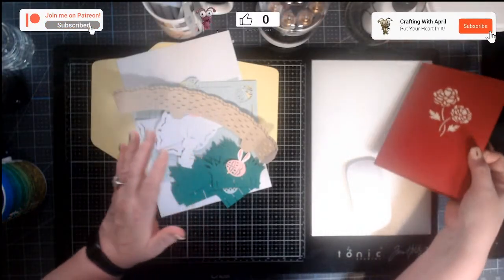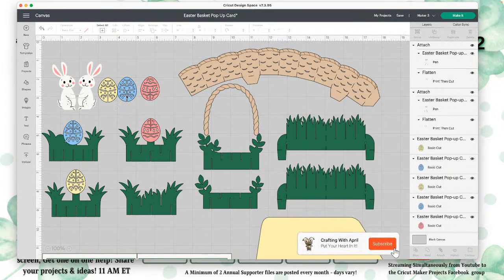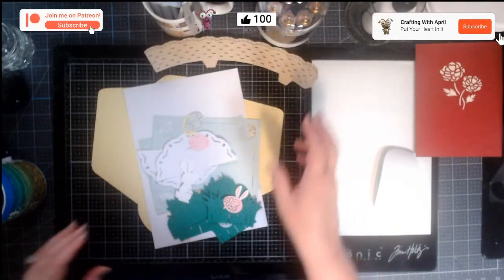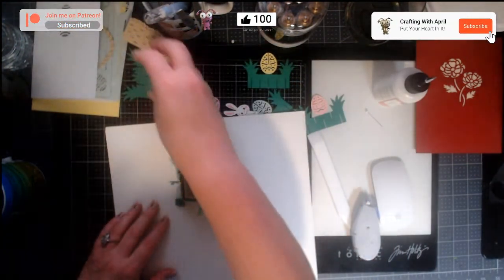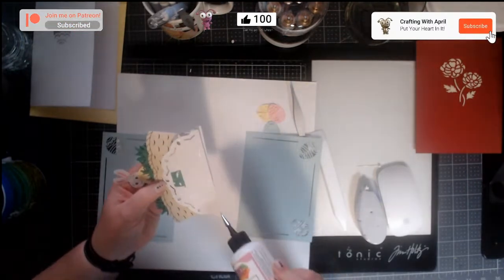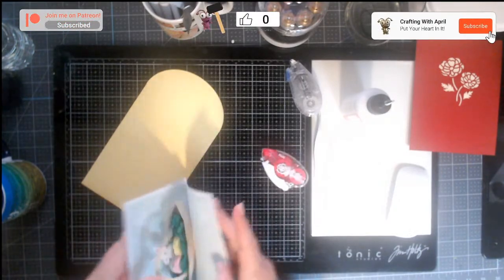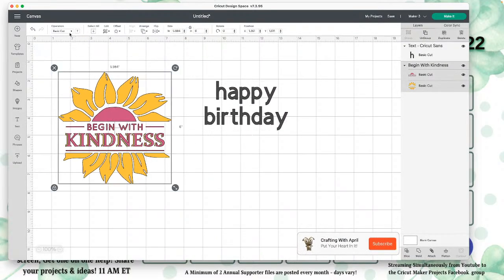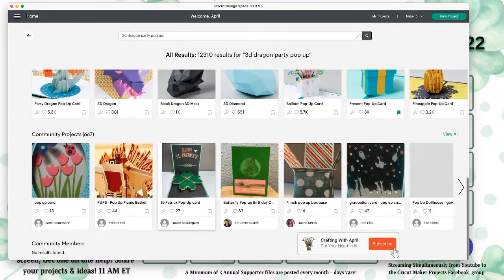Easter Basket Pop Up - Customizing & Assembly